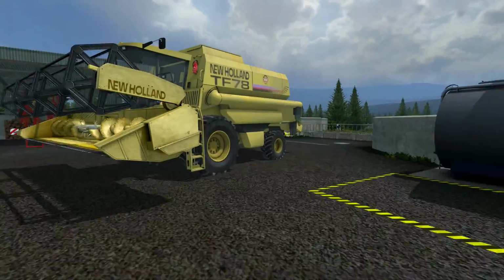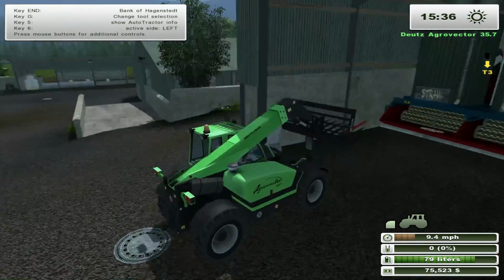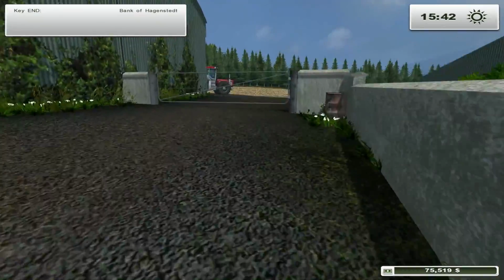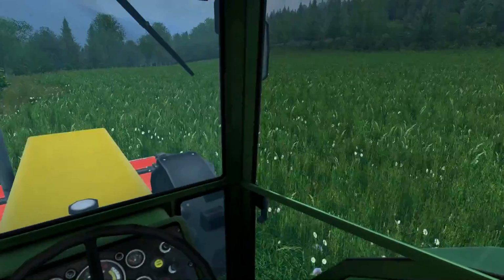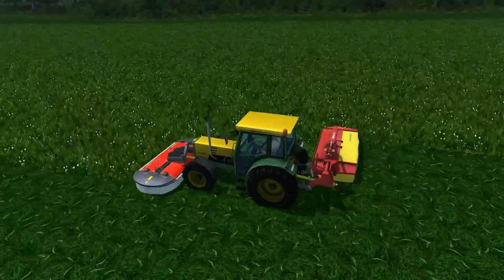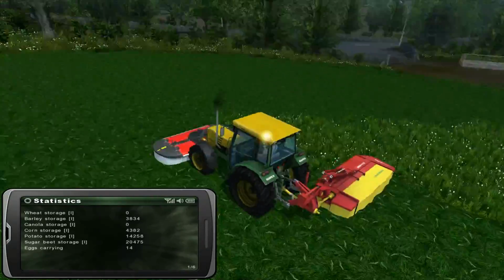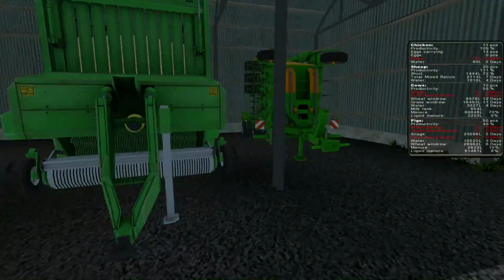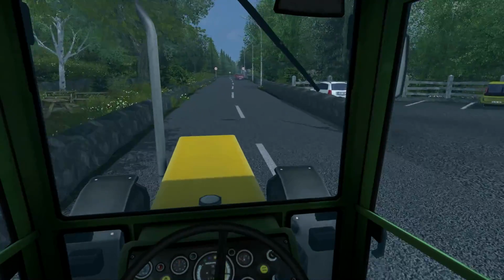Taff Play's - Farming Simulator 2013 - Glenmalure #16 - Chaff where'd this come from!?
As per popular demand I've started afresh with the Glenmalure County Farm Map, let me know what you think of it please :-)

Lets get back to work on the farm with Farming Simulator 2013. I thought I'd start a new Let's Play in the absence of Agricultural Simulator 2013 so we can all get out fix of farming action!.

I've installed a few mods that I'll discuss in the video and I will make they available from my dropbox location.